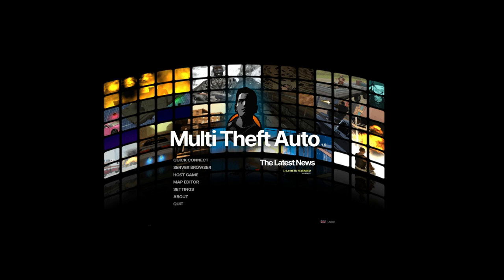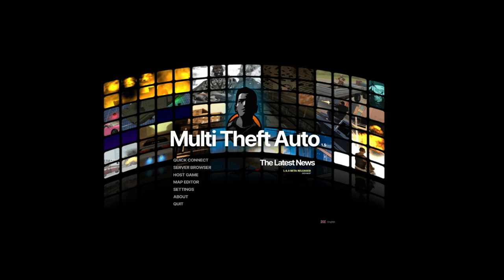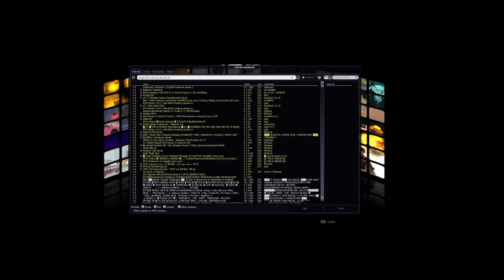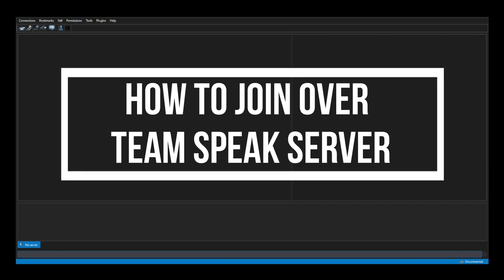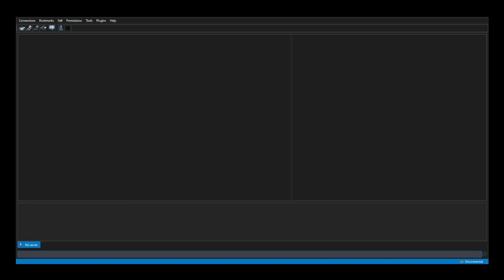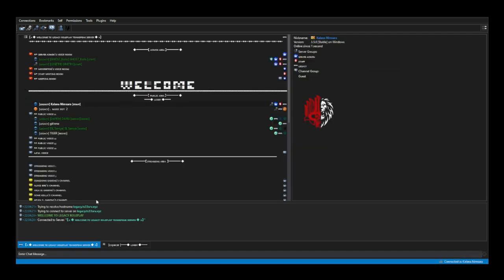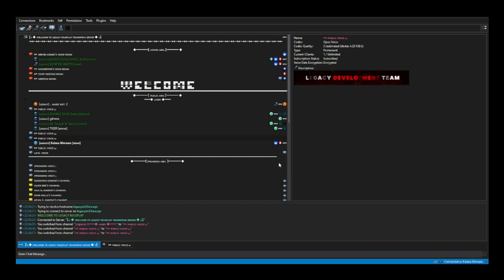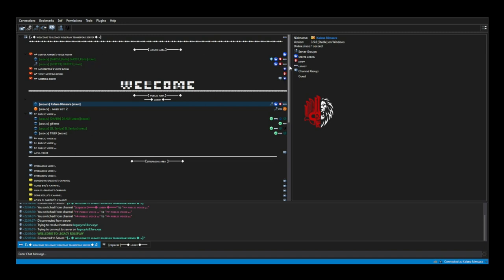| Legacy Roleplay | HOW TO JOIN OUR MTA AND TEAM SPEAK SERVER | Powered By LEGACY DEV TEAM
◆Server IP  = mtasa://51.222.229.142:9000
◆TeamSpeak = legacy.ts33srv.xyz
➥My Pc Specifications:
CPU:Intel(R) Core(TM) i5-3470 CPU @ 3.20GHz 3.20 GHz
RAM: 10GB
MOUSE:TWOLF SPORTS V6
KEYBOARD:FANTECH HUNTER PRO K511 GAMING KEYBOARD